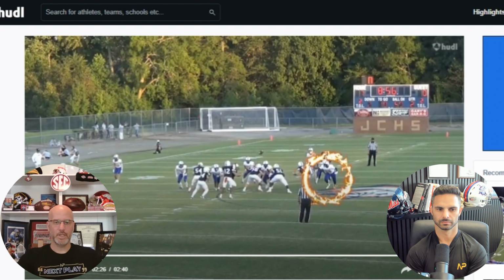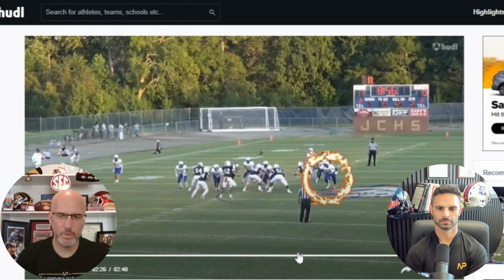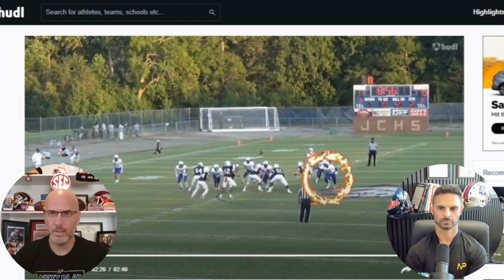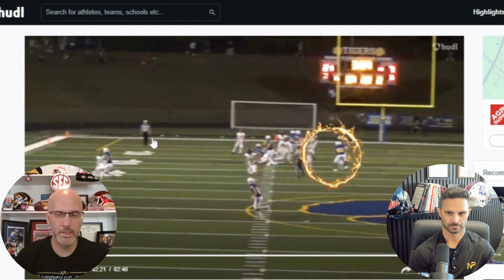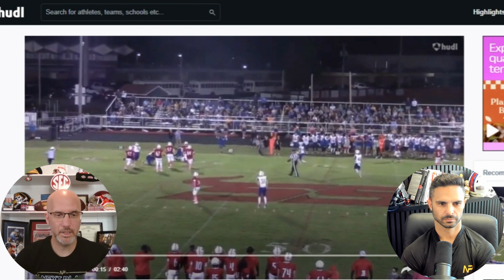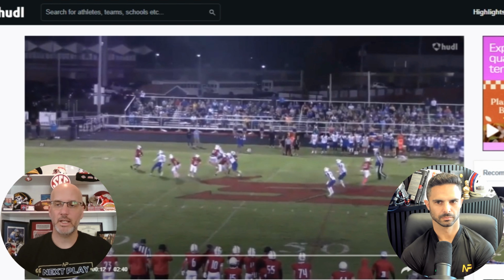How To Get A College Football Scholarship - Defensive Lineman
FOR PARENTS OF HIGH SCHOOL FOOTBALL PLAYERS WITH GAME FILM ONLY:
Wondering what division (D1, D2, D3, or NAIA) your son has the best shot at earning a football scholarship? See if he qualifies to get his game film professionally evaluated by a D1 Recruiting Director
📝 Apply to see if your son meets the criteria for Richie’s 1-on-1 mentorship program
Get a FREE copy of my #1 bestselling book, The Football Scholarship Playbook
📧 This 1 email got hundreds of D1 coaches to reply—steal the exact template
Connect with Richie:
00:00 Intro
01:29 Player Evaluation: 2026 Defensive End
02:17 Highlight Reel Breakdown
02:52 Position Flexibility Explained
04:51 The Importance of Turnovers in Defensive Play
09:35 Special Teams and Tape Adjustments